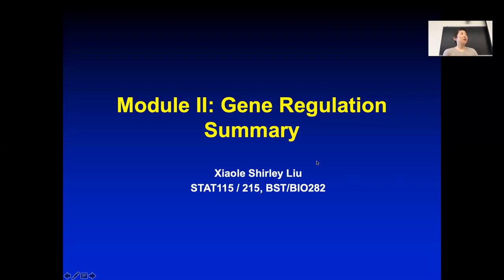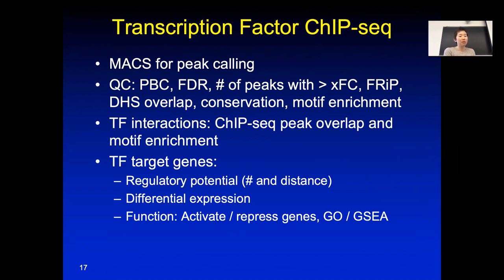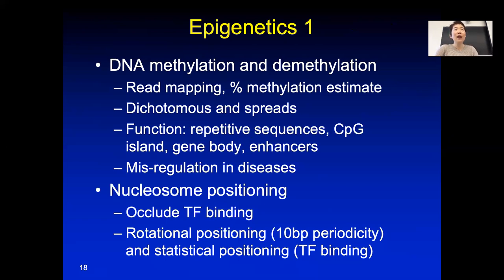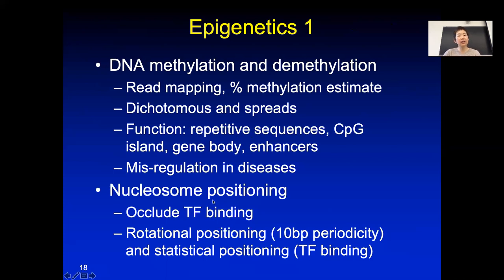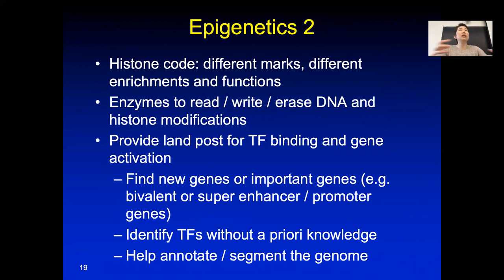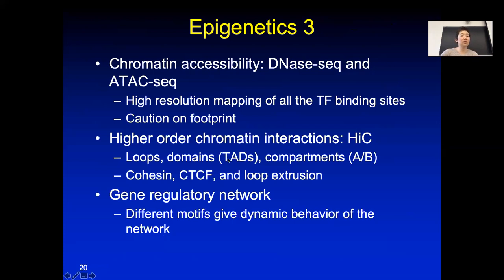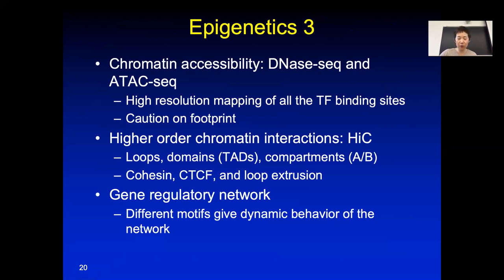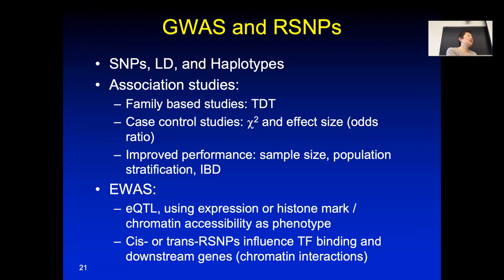2019 STAT115 Lect16.2 Module II Summary